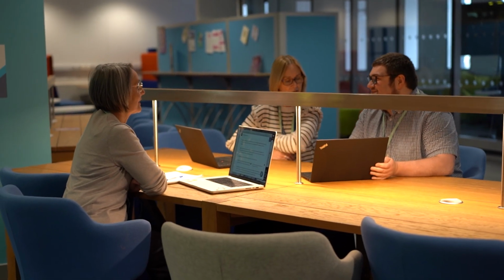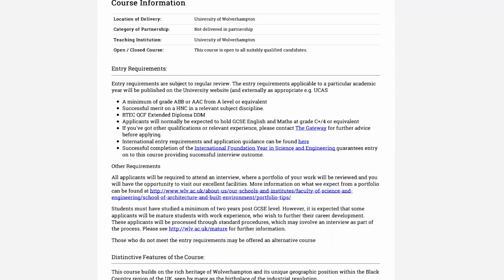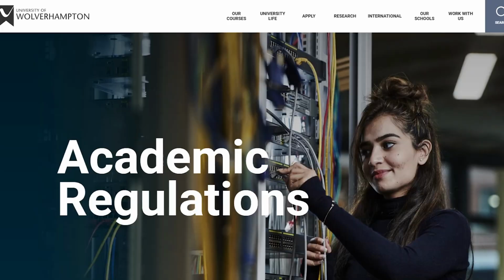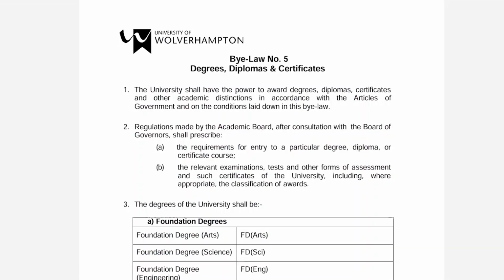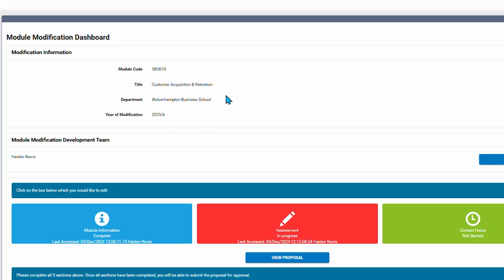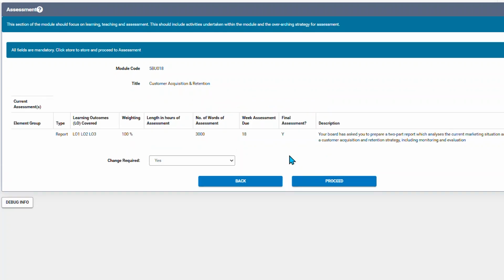Course & Module Validations